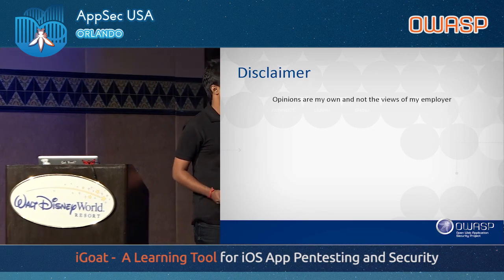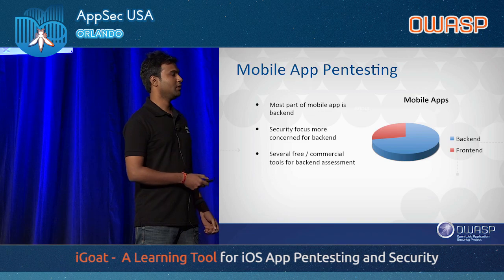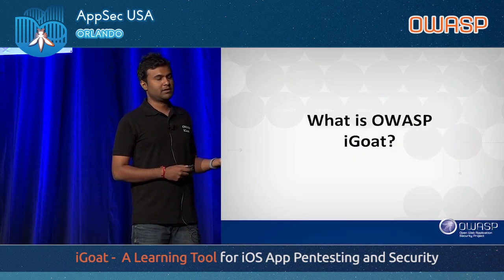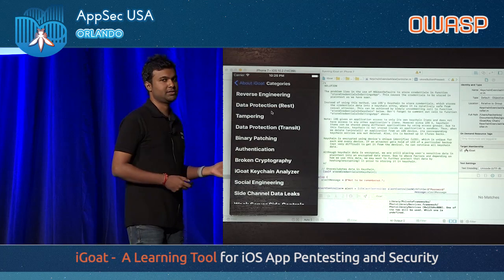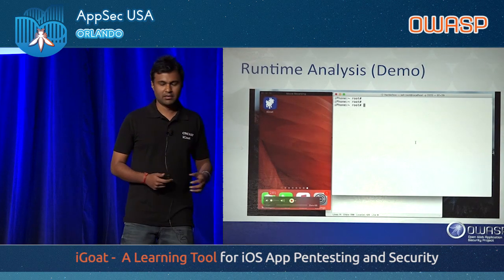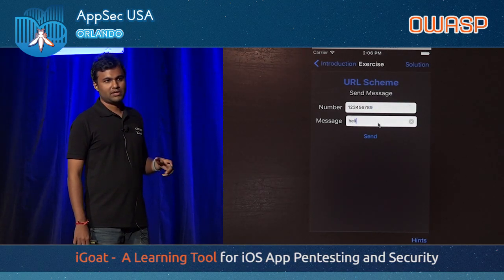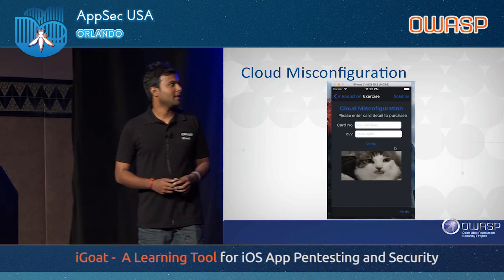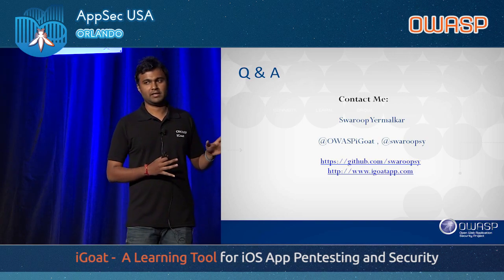iGoat: A Self Learning Tool for iOS App Pentesting and Security - AppSecUSA 2017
iGoat – A Self Learning Tool for iOS App Pentesting and Security

OWASP iGoat is an open source self-learning tool for iOS developers, mobile app pentesters. The best thing about iGoat is that it follows client-server architecture and supports all iDevices including iPad, iPhone, iPod and Macbook simulator for iOS 8/9/10. It was inspired by the WebGoat project, and has a similar conceptual flow to it.

As such, iGoat is a safe environment where iOS developers can learn about the major security pitfalls they face as well as how to avoid them. It is made up of a series of lessons that each teach a single (but vital) security lesson.

The lessons are laid out in the following steps:

Brief introduction to the problem.

Verify the problem by exploiting it.

Brief description of available remediations to the problem.

Fix the problem by correcting and rebuilding the iGoat program.

This talk is all about how iOS developers, security analysts can dive deep into iOS App Security using iGoat tool. This talk will start from setting up iGoat to exploiting latest exploits in iOS app. I’ll also release a new version of iGoat with tons of new exercises at Appsecusa 2017.

Swaroop Yermalkar

Senior Security Engineer, Philips
Swaroop Yermalkar works as a Senior Security Engineer at Philips. His work includes threat modelling, security research, assessment of IoT devices, healthcare products, web applications, networks, Android, and iOS applications.